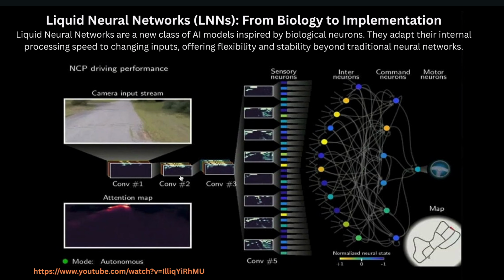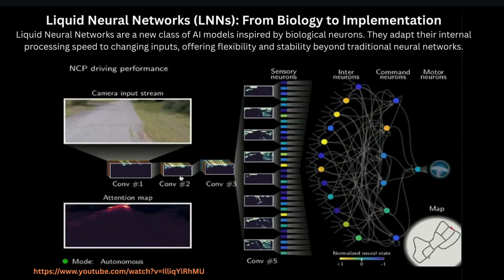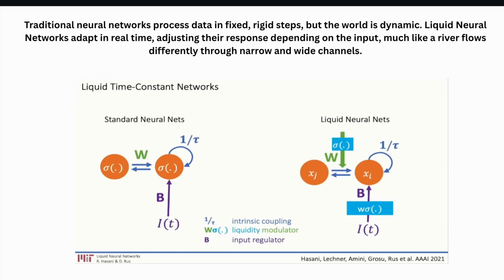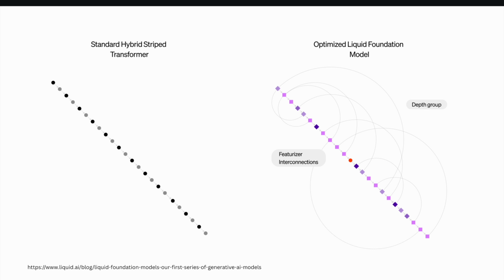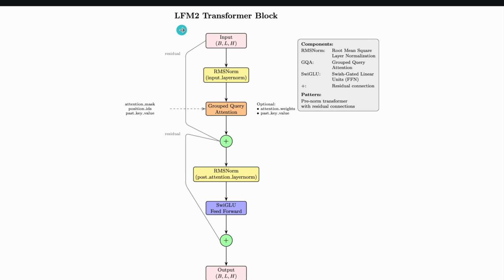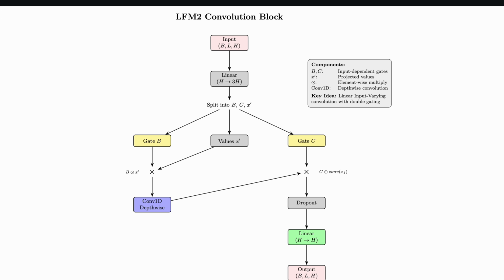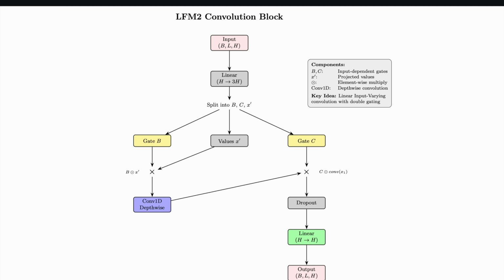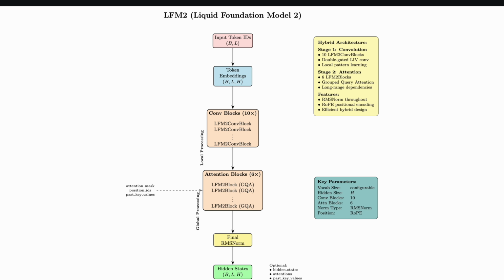liquid foundation models – Introduction: What Are LFM2 & Why They Matter part 1 - code from scratch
Welcome to Episode 1 of my series on Liquid Foundation Models 2 (LFM2)! In this episode, we explore what LFM2 are, where they came from, and the inspiration behind their innovative design. I’ll also walk through detailed architectural diagrams to give you a clear visual understanding.

In this video you’ll learn:

What LFM2 is: a next-gen foundation model optimized for on-device / edge deployment

The motivation behind LFM2: speed, memory efficiency, and real-world use cases

The conceptual inspiration: how Liquid Time-Constant (LTC) networks influence the design

Architectural breakdown: 16 total blocks (10 convolutional, 6 grouped-query attention)

How LFM2 was discovered: via neural architecture search (STAR) that balances quality, latency & memory

The vision: why on-device inference matters for privacy, low latency, and broad deployment

Why this matters:
LFM2 is helping redefine what “foundation model” means — powerful AI, but small enough to run locally. That’s a game-changer for privacy, responsiveness, and real-world applications.